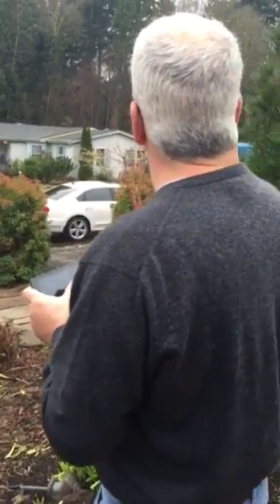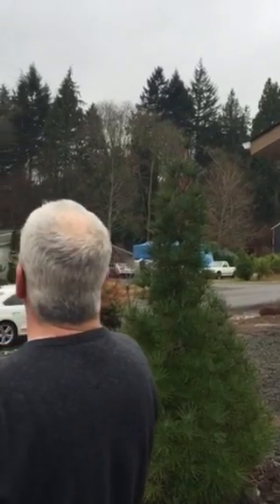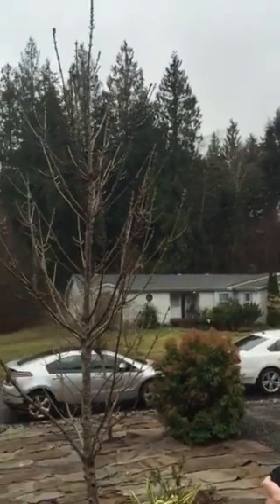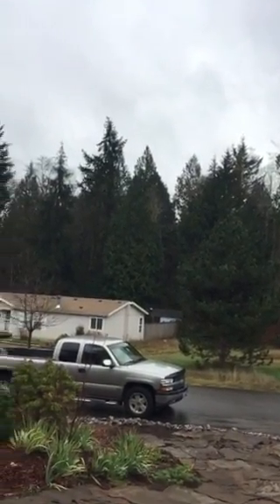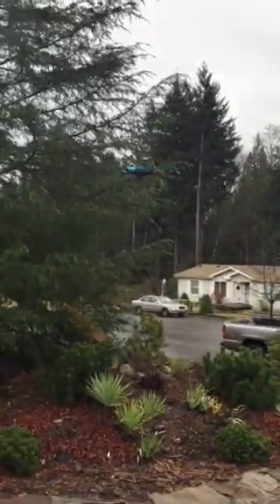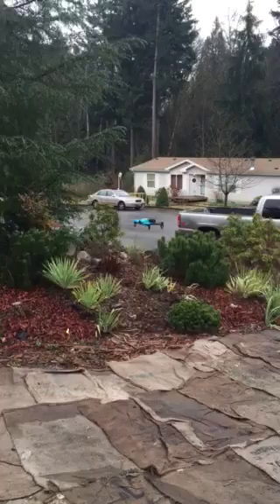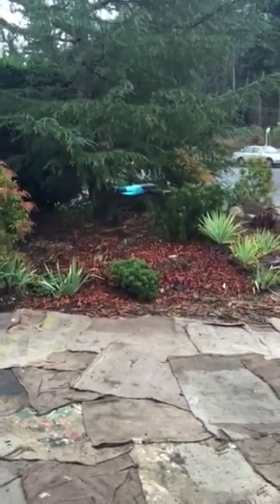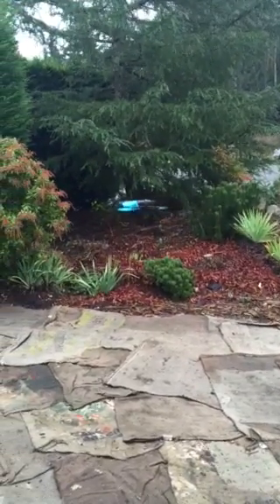Super Bowl Drone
Gig Harbor Flight